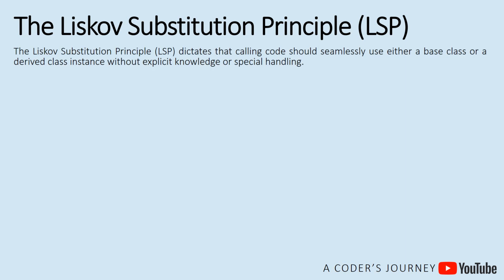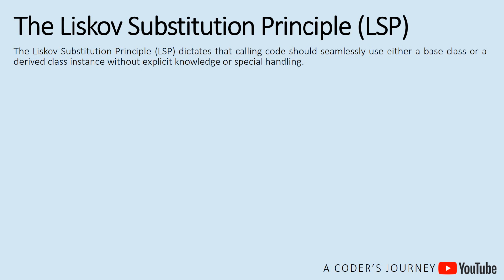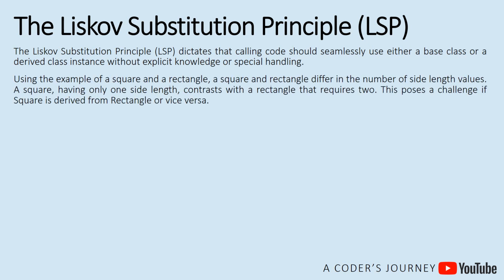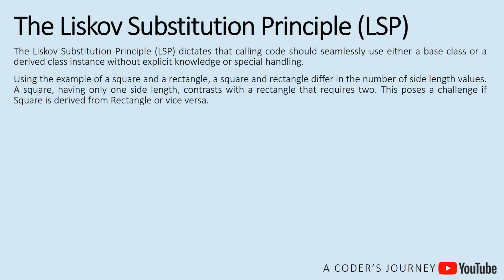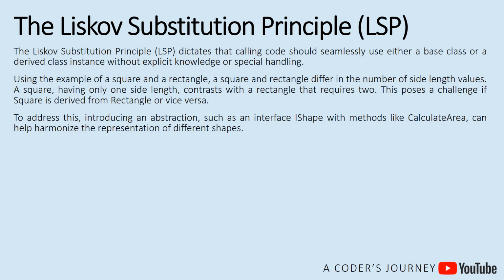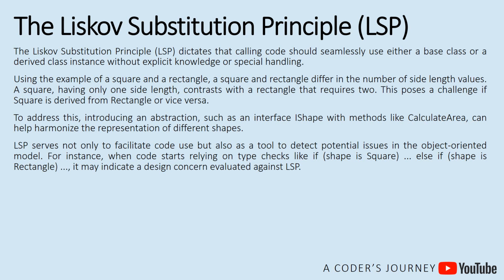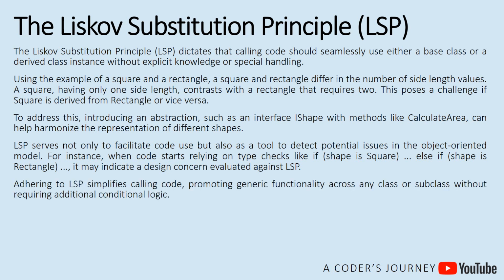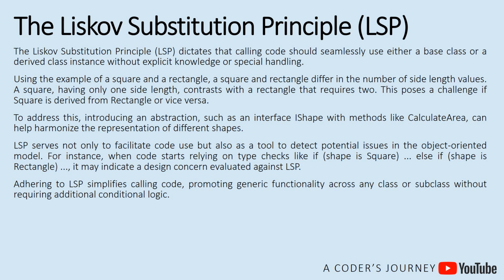Mastering Software Development Principles #4 - The Liskov Substitution Principle (LSP)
Dive into Episode 4 to explore The Liskov Substitution Principle (LSP). Learn why it's essential for creating robust and scalable object-oriented systems.